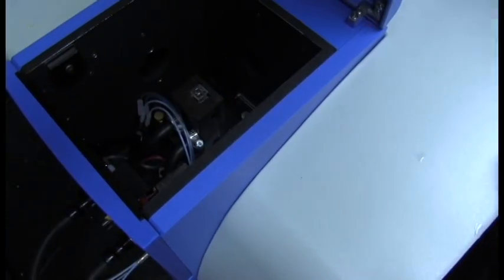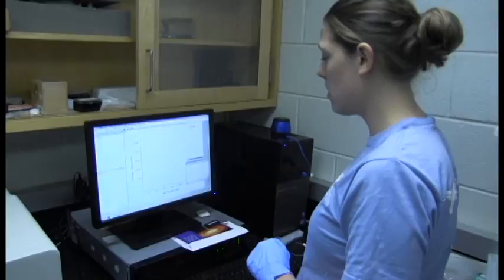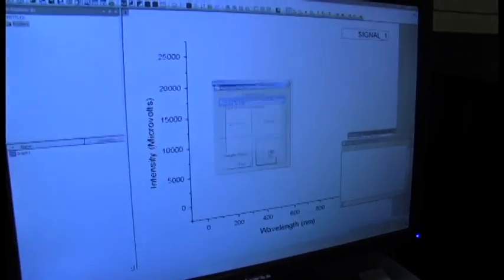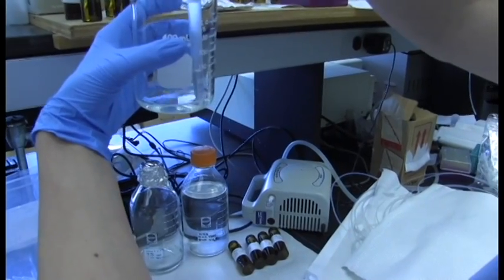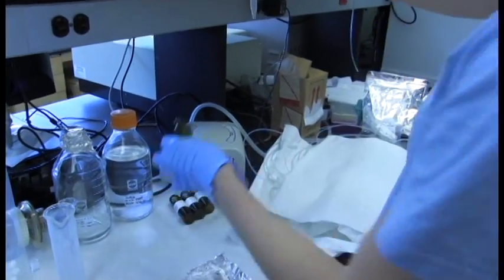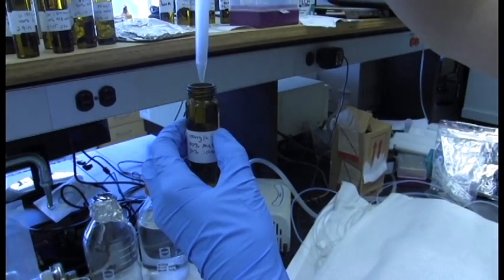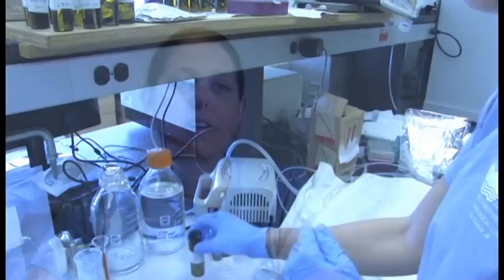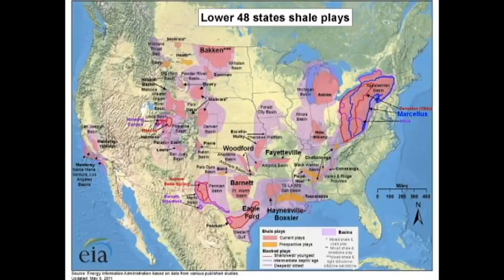Tracing Hydraulic Fracturing Fluids with Jenna Luek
Jenna Luek is developing organic chemical "tracers" to help determine if the environment has been impacted after fracking occurs.

Jenna Luek received a doctorate, specializing in Environmental Chemistry at UMCES Chesapeake Biological Laboratory. Her dissertation focused on understanding the organic composition and reactivity of hydraulic fracturing fluids used in shale gas development. She used ultrahigh resolution mass spectrometry to understand the formation and removal of organics from this diverse pool as the fracturing fluids are injected, treated with breakers, return to the surface, and undergo treatment.

In partnership with Sarah Brzezinski at UMCES Chesapeake Biological Laboratory, this video was filmed and edited by high school students at St. Mary's County Public School System's Forrest Career and Technology Center.